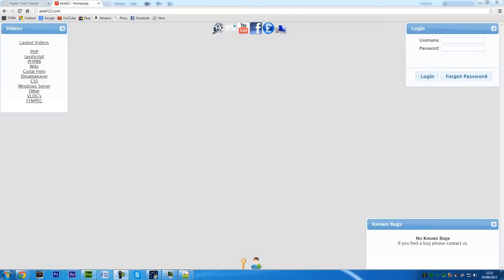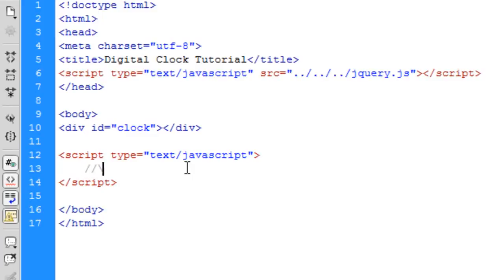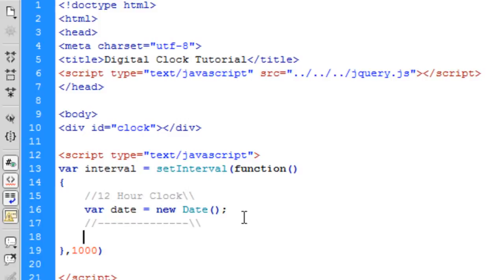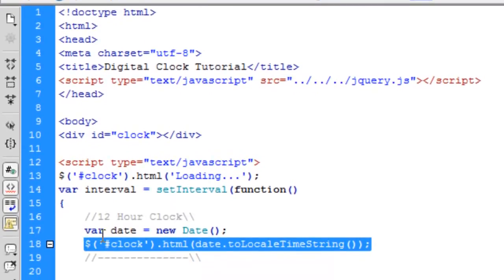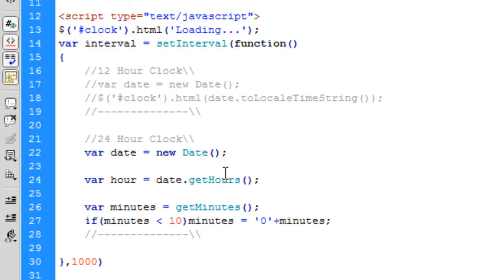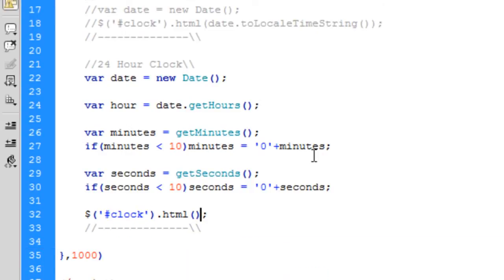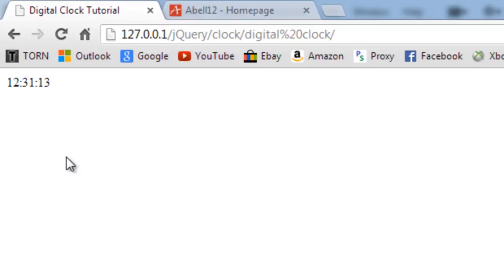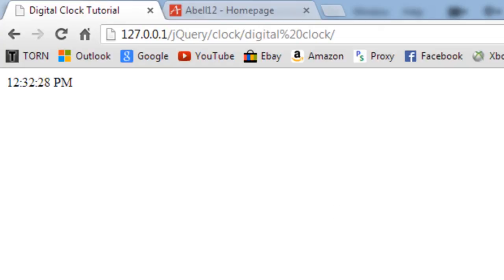JavaScript: Digital Clock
A video tutorial showing you how to make a simple digital clock in JavaScript